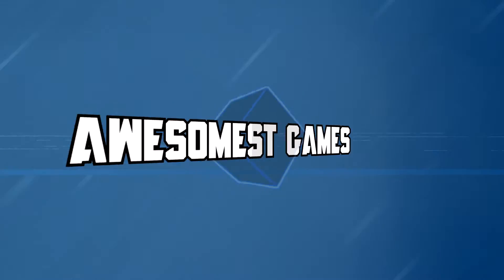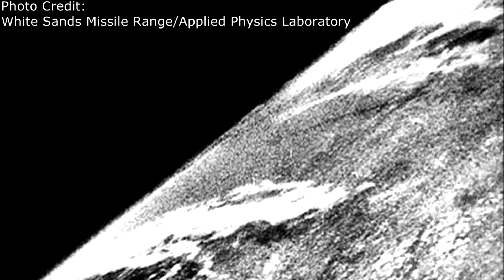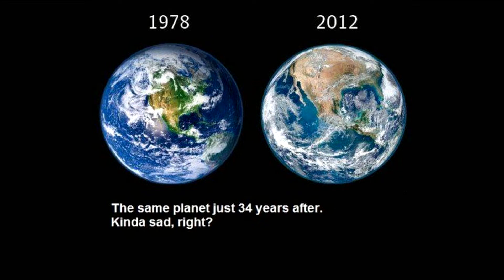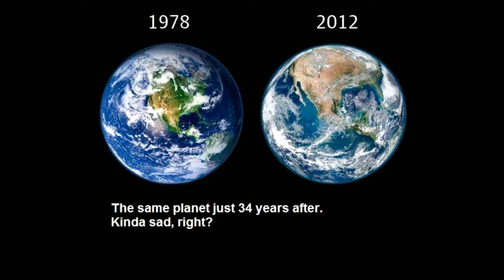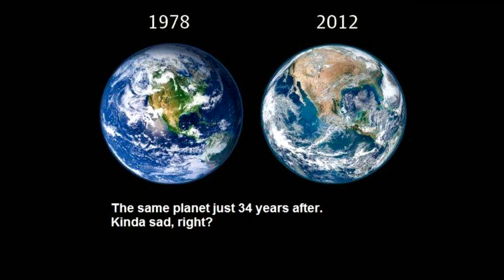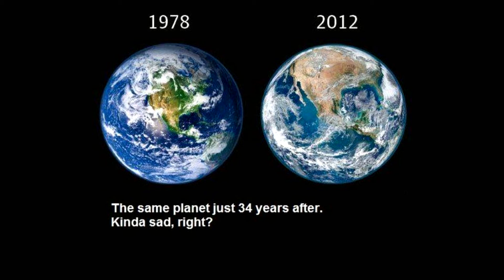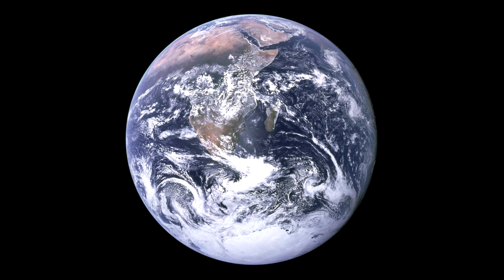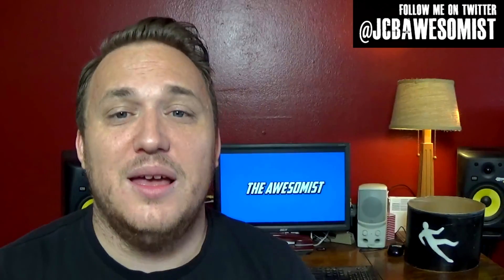"2 Earths" 1978 vs 2012 -The Awesomist Explains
Has the Earth's health degraded significantly since the late 70s? Is the Earth on the brink of death? Is the plight of our environment so severe that it is visible from space? In this first episode of The Awesomist Explains we tackle a viral image that has been circulating the internet since 2012.

The text of the image states "Same Planet Just 34 Years After. Kinda sad right?"

In this video I explain not only why this idea is false, but why just about every aspect of this image is false.

The Awesomist covers a wide range of video topics and ideas all neatly categorized into specific play lists to keep everything organized. Topics include reviews, top 10 lists, technology, language, dancing, music and information, Travel Vlogs and How To Videos all with a humorous twist.

All space and earth photos/footage appears courtesy of NASA unless otherwise noted in the video.

Vietnam War footage appears courtesy of the United States Military.

All third party materials are owned by their respective copyright or creative common right holders, and is included here for educational and illustration purposes. I make no claim of ownership over such material.